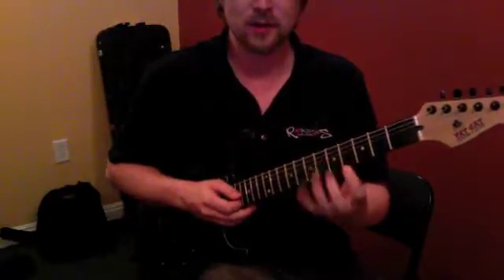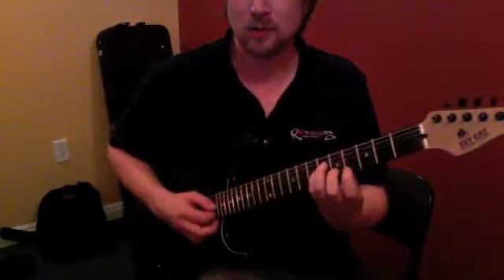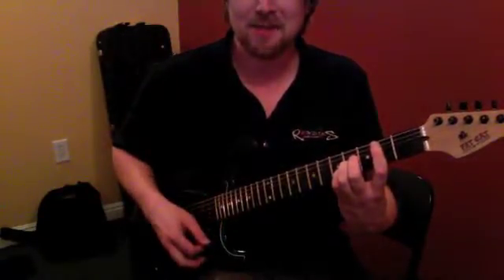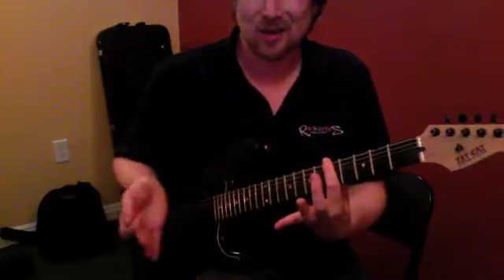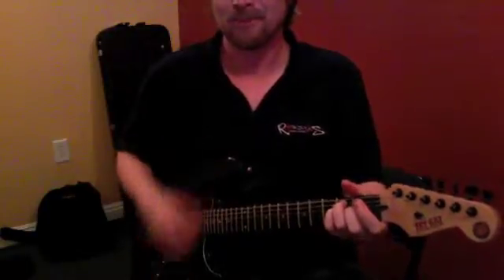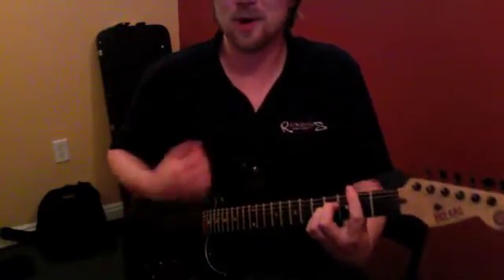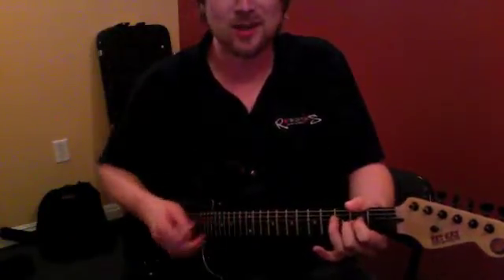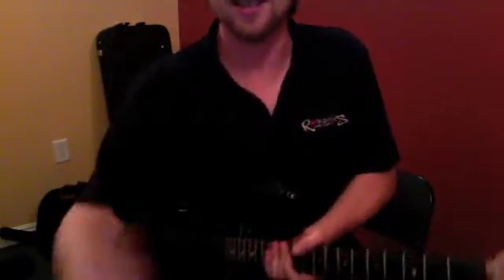BH_061713_WK_630